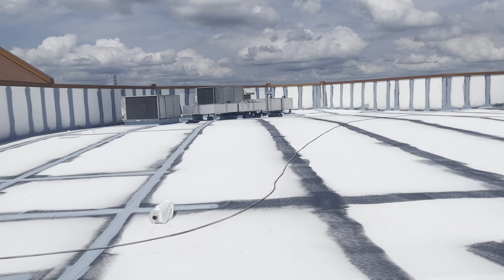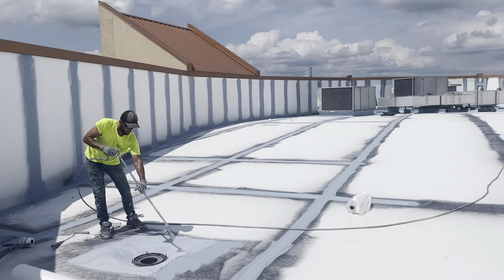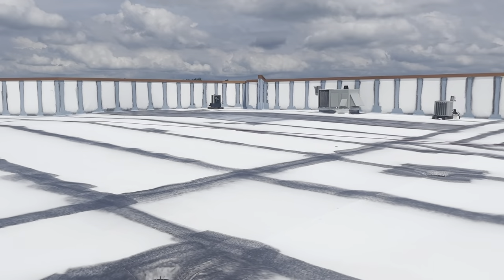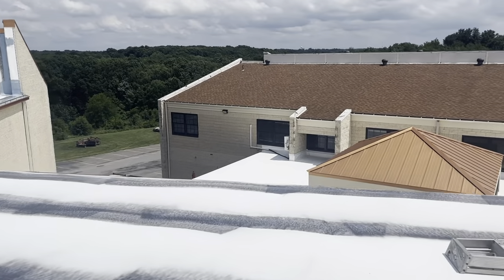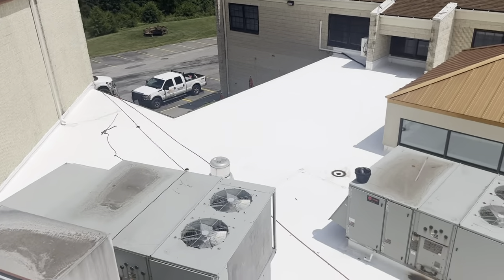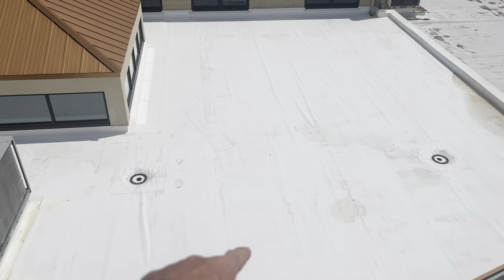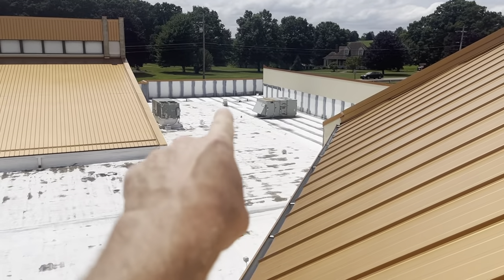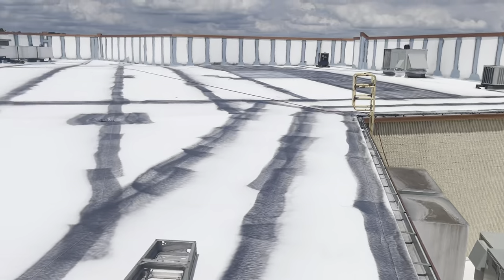Fabric Reinforced Liquid Applied Roof Restoration System | COMMERCIAL ROOFING SYSTEMS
More progress is made on this Fabric Reinforced Liquid Applied Roof Restoration System that will be seamless, renewable & an effective long-term solution!

PROTECH Roofing Solutions provides personalized service, quality products and professional installation for all of your commercial roofing needs.